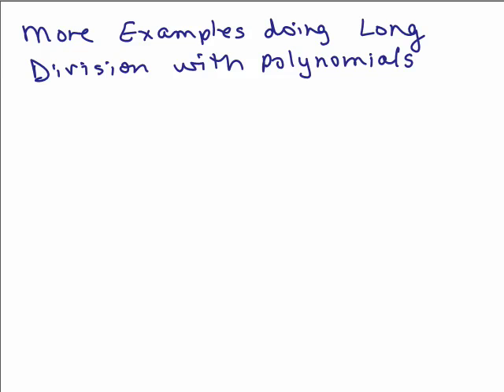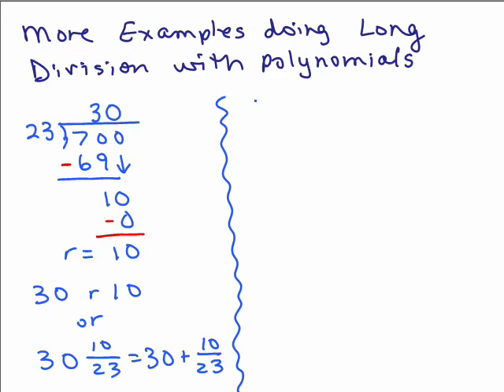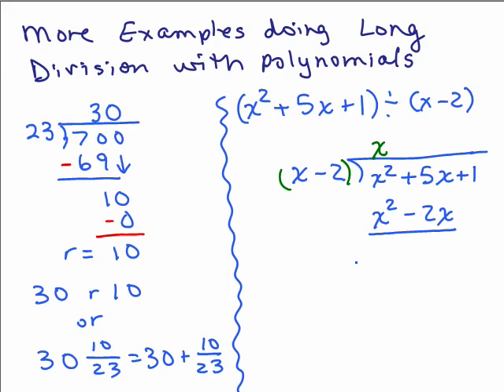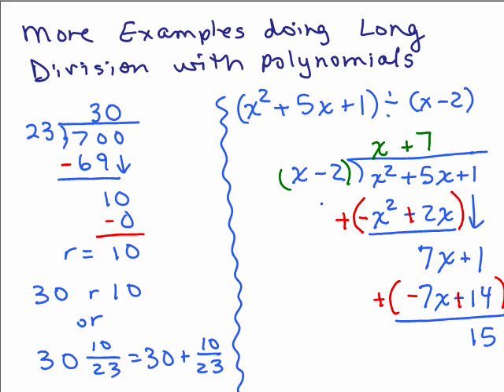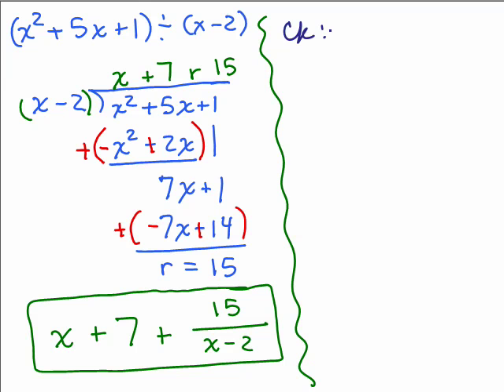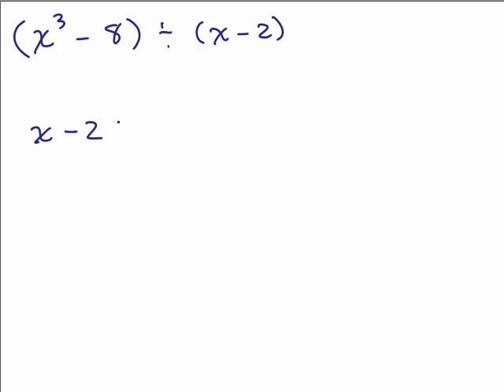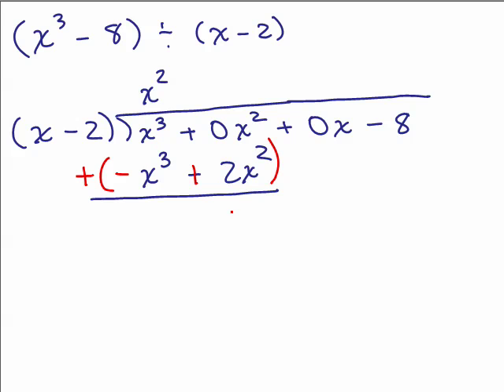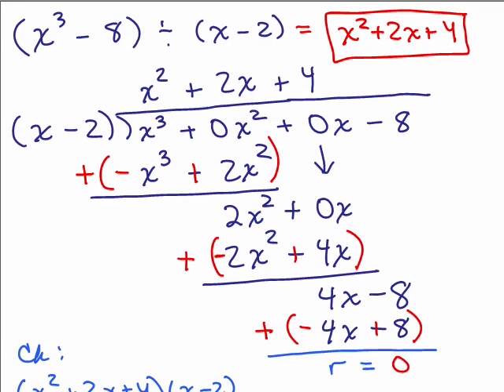Dividing polynomials using long division-Part 4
This is Part 4 of Dividing Polynomials using long division, which shows more examples, and shows the subtraction part a little differently than shown in Part 2.